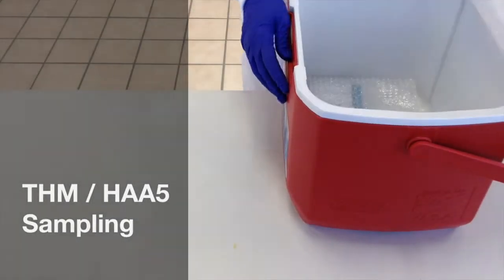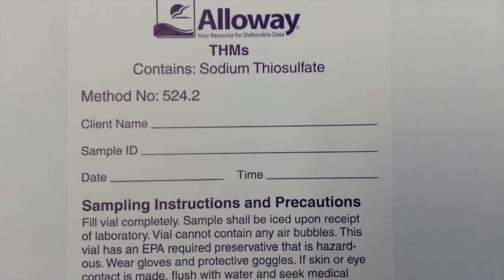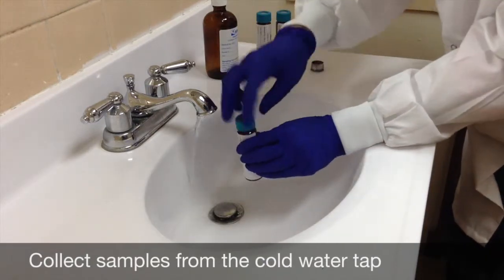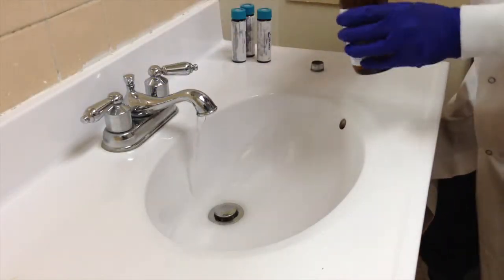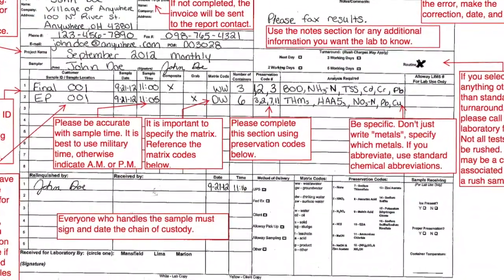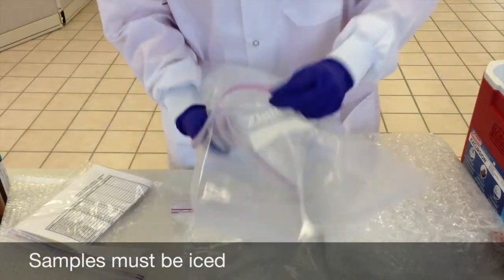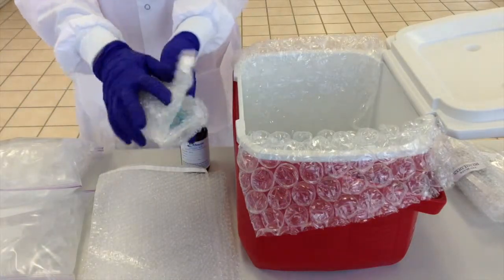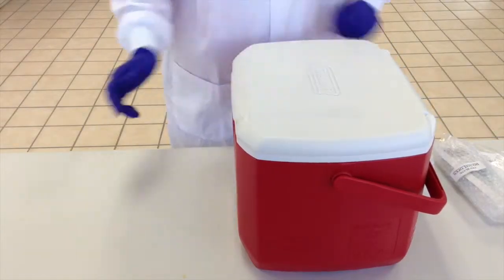THMs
THMs HAA5 Sampling, Drinking Water